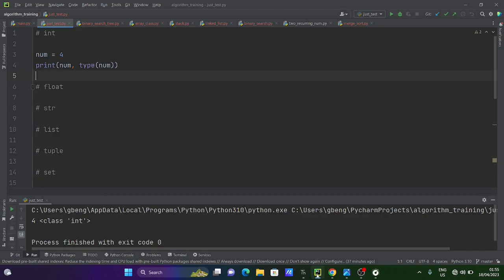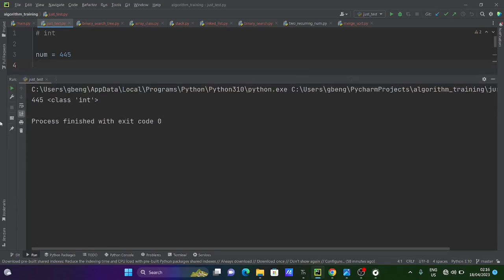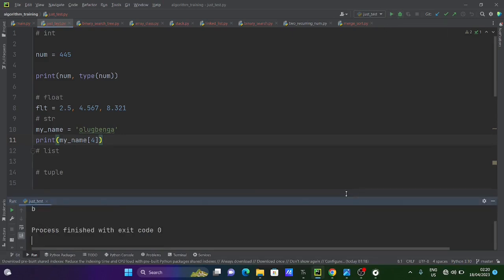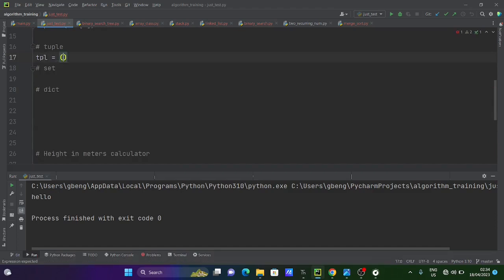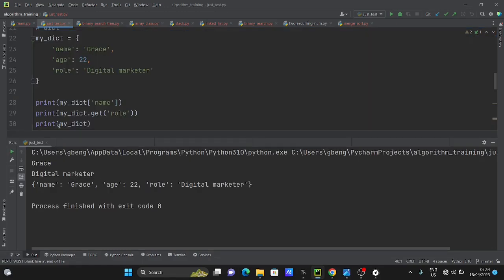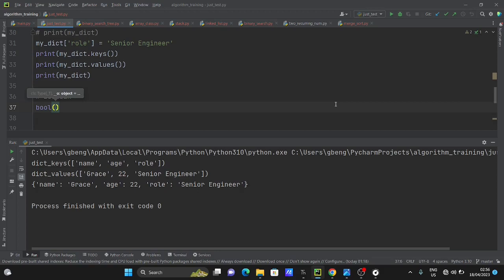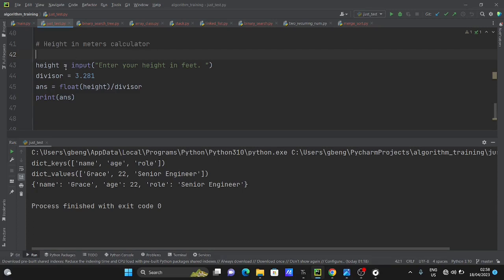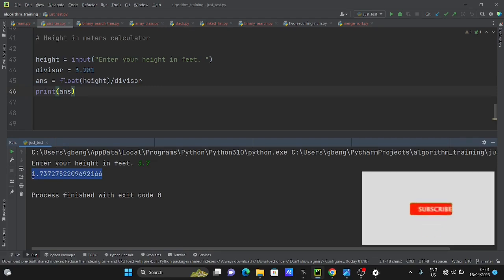Data Types in Python for Beginners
Data Types in Python for Beginnners.

There are 7 to 8 basic data types in Python.

** Numeric - int and float

** Sequence - string, list, tuple and set

** Mapping - Dictionary